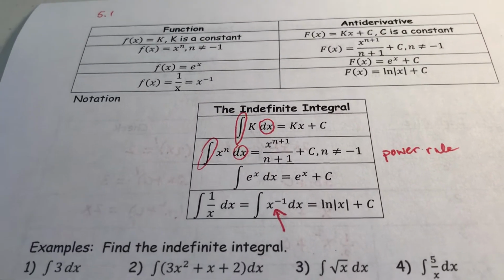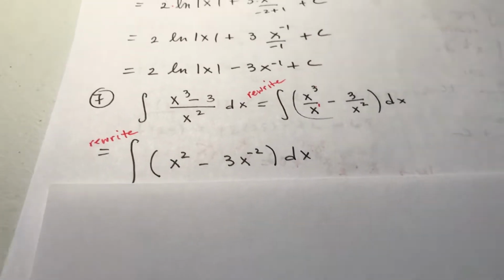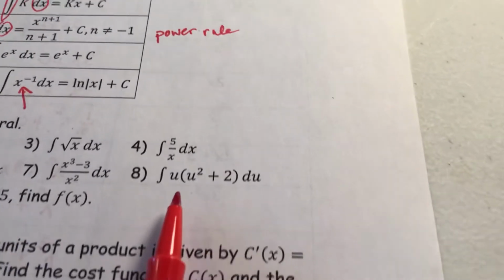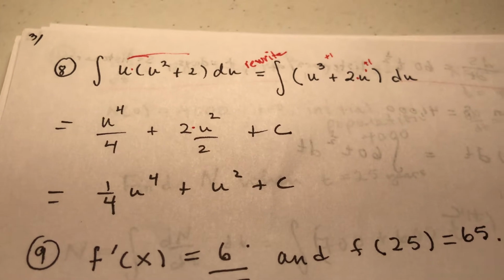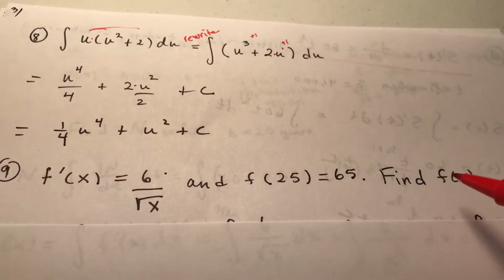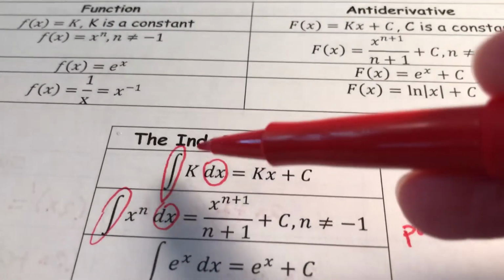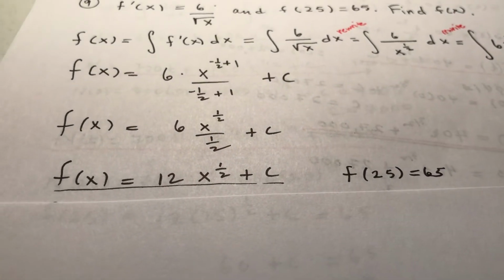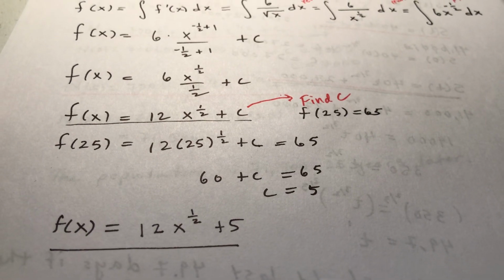5.1 Ex 7-9